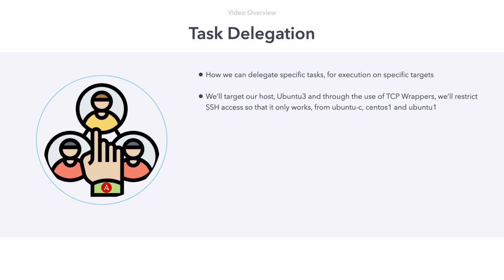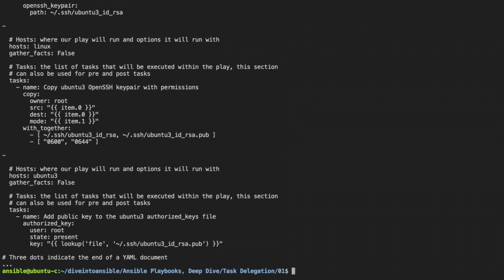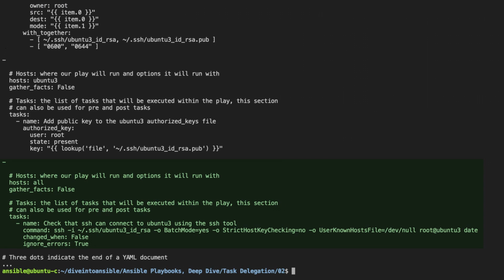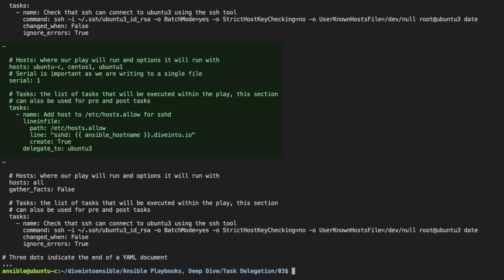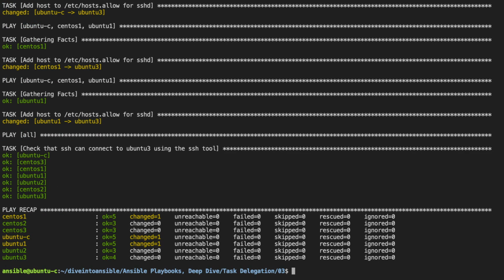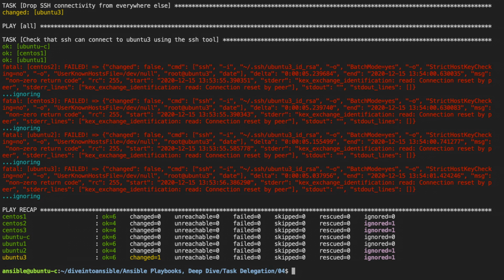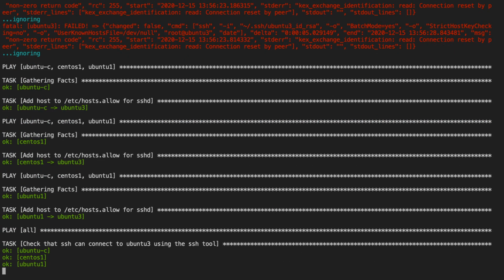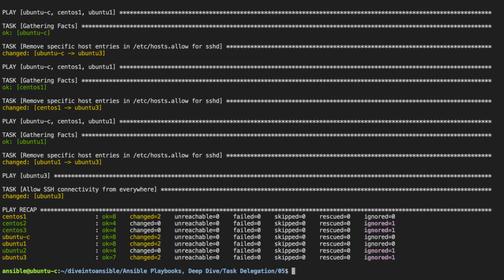22 Task Delegation